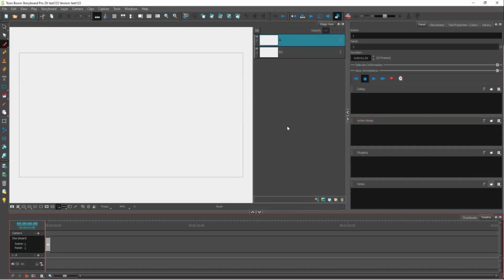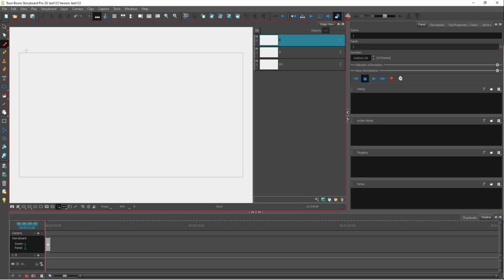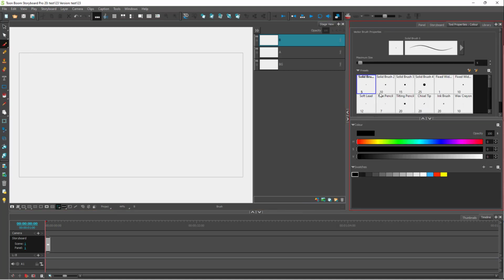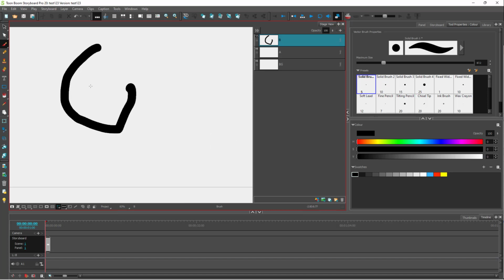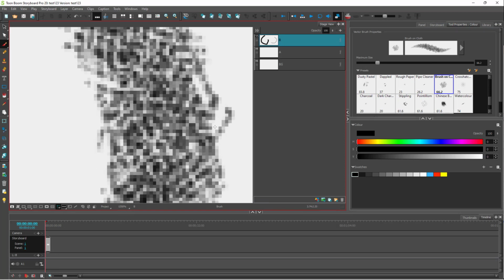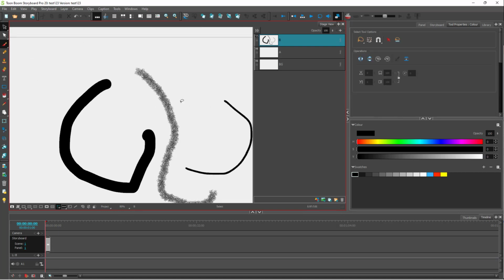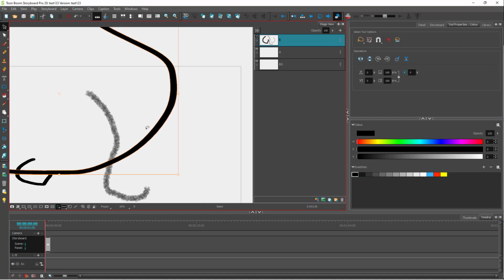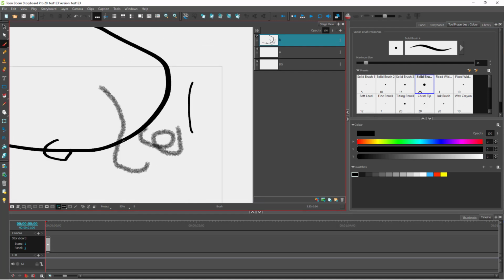Toon Boom Storyboard Pro Tutorial - Lesson 32 - Vector Layer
In this tutorial, we will be discussing about Vector Layer in Toon Boom Storyboard Pro.